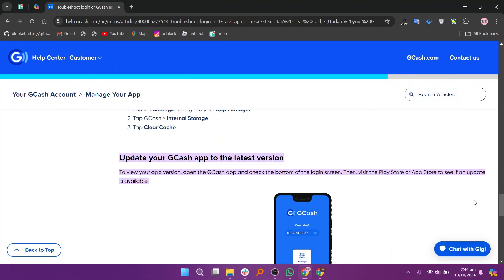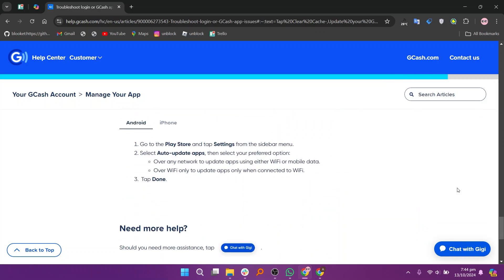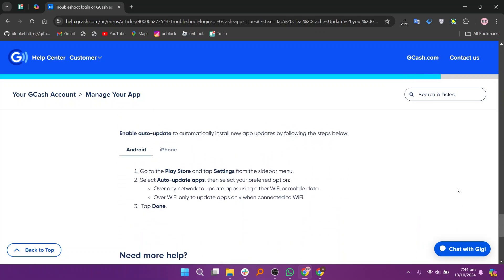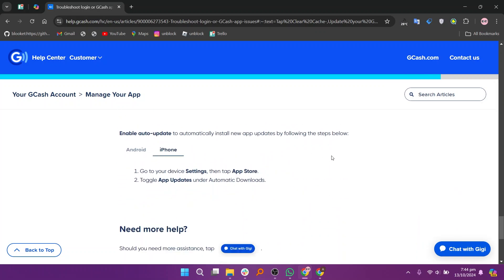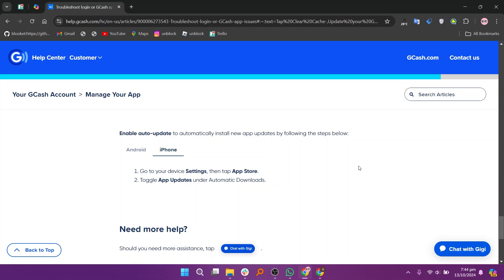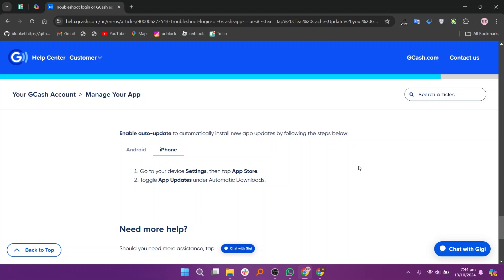HOW TO UPDATE GCASH ON IPHONE 2025 | FULL EXPLINATION